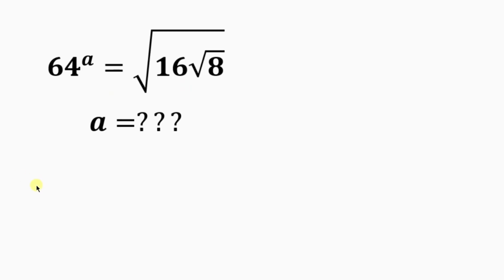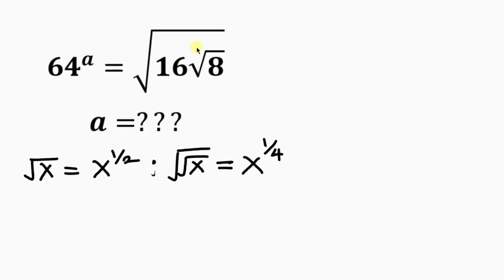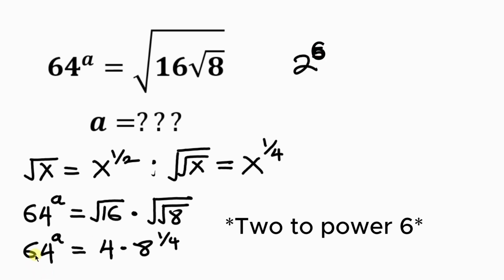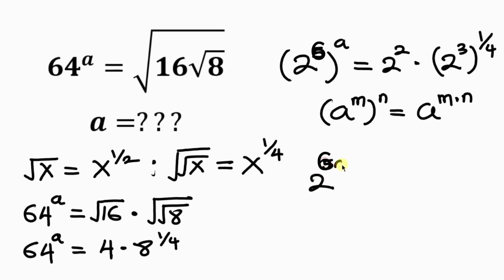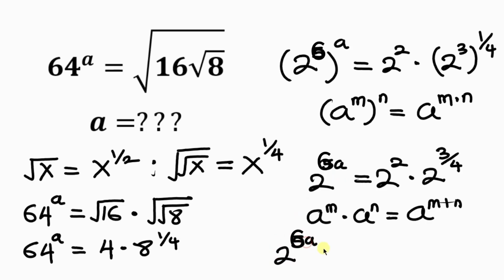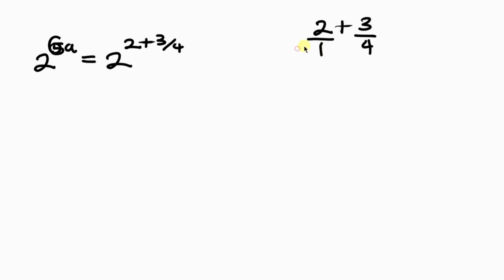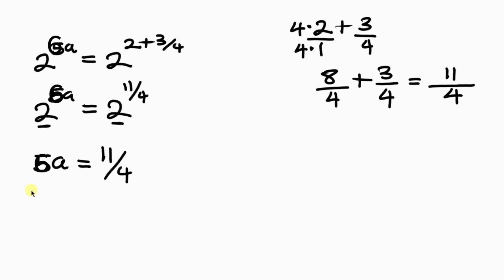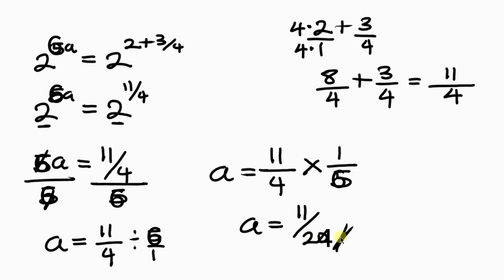SAT Maths Challenge That Changes How I See Mathematics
In this video, I'll be showing you step by step on how to solve this SAT Maths challenge using a simple trick.